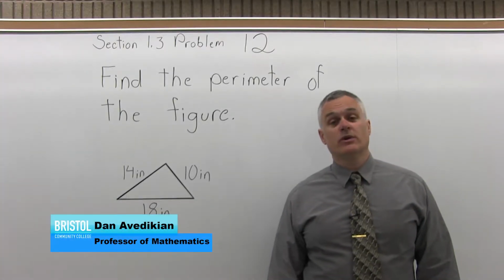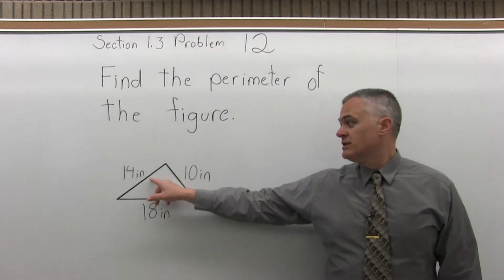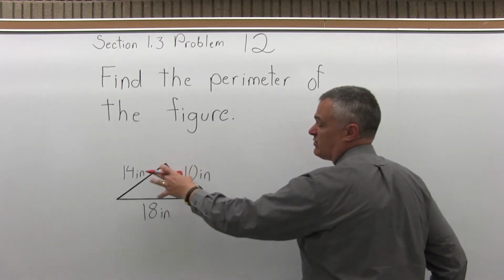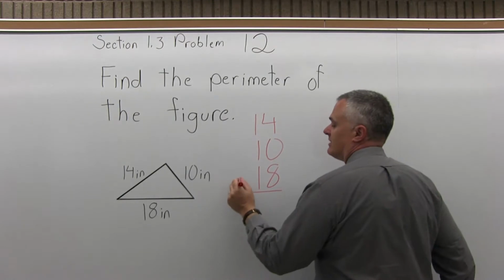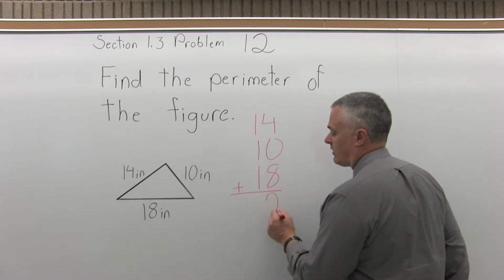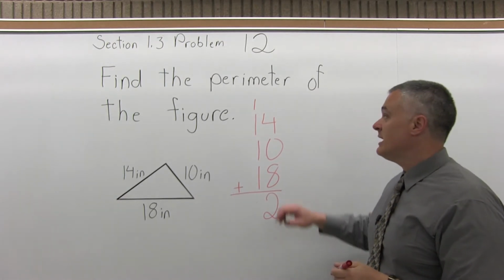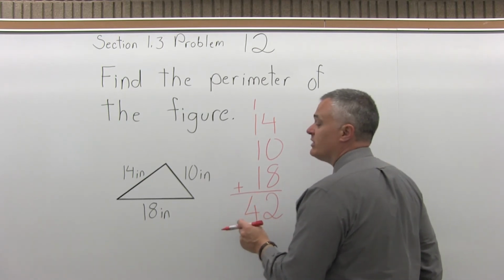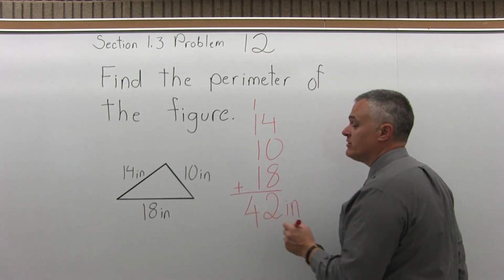MTH 060 Section 1.3 Problem 12 - Mathematics with Dan Avedikian